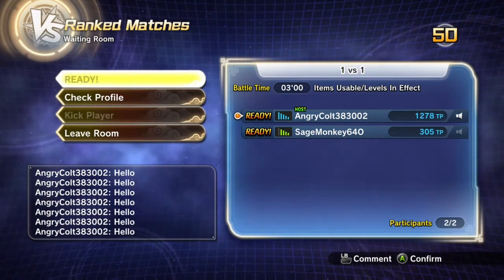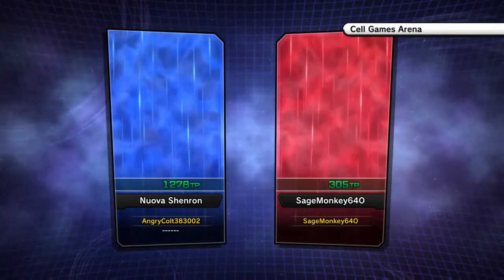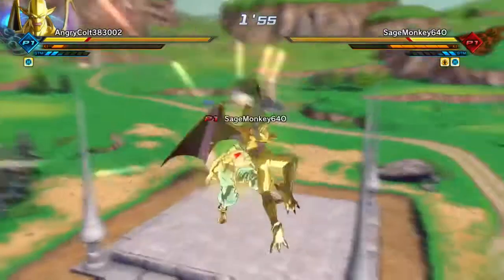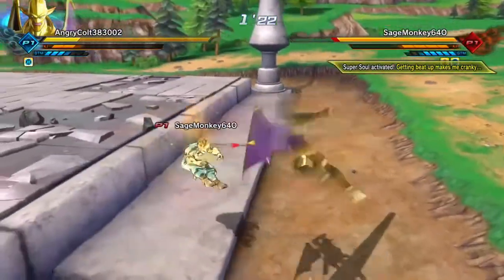Dragon ball Xenoverse 2 How to use Nouva Shenron!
Thank you wonderful viewers for everything have a great day!